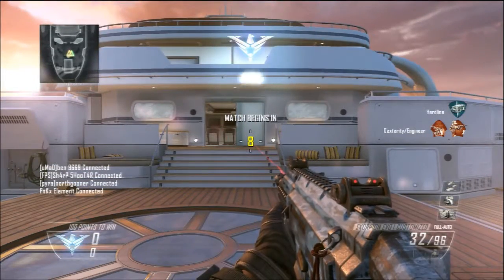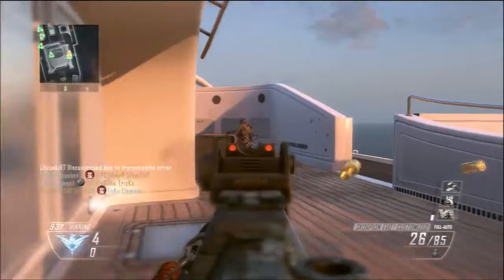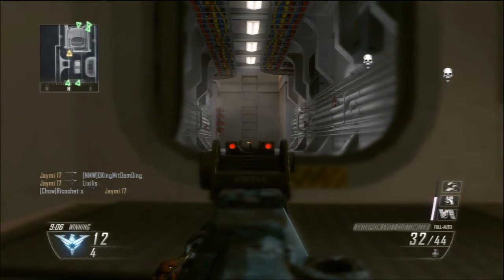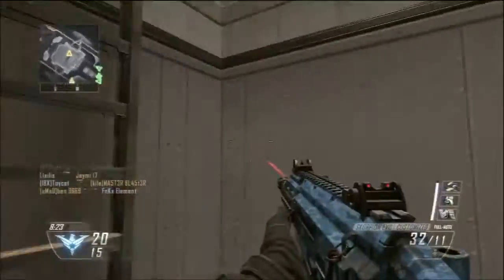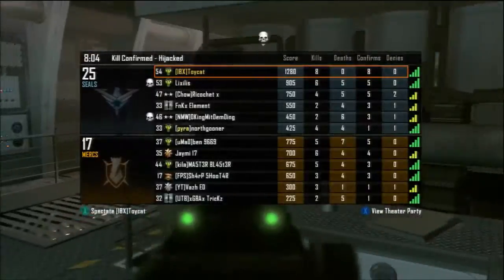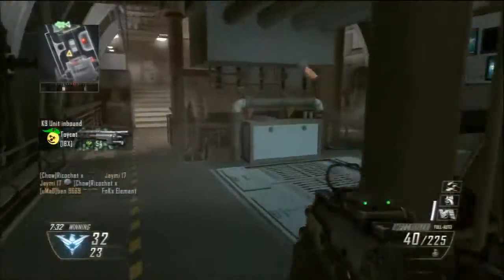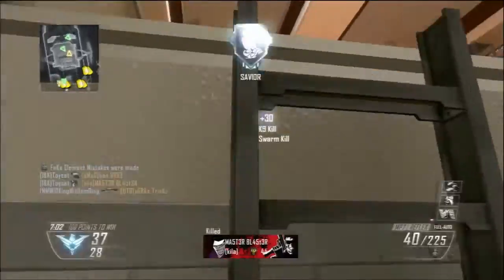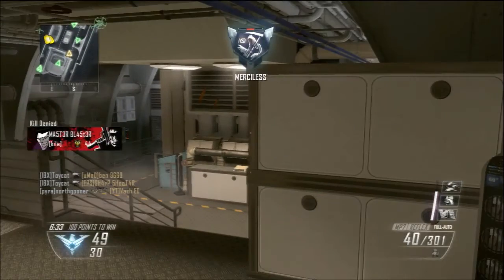Black Ops 2 - Skorpion EVO Class Setup Tips (My First Swarm)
This is another episode of my Weapon Tips series for Black ops 2, this time covering the Skorpion EVO, as I get my first ever swarm . Short Gameplay since it got cut off, but hopefully you enjoy it anyway :) (oh, and MCX360 is out later today, about 4 or 5 hours from now)